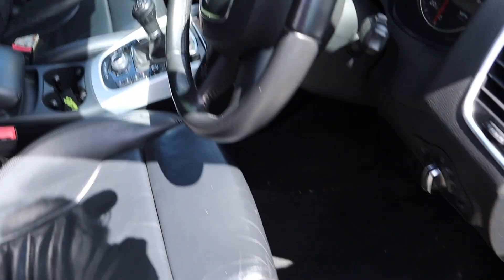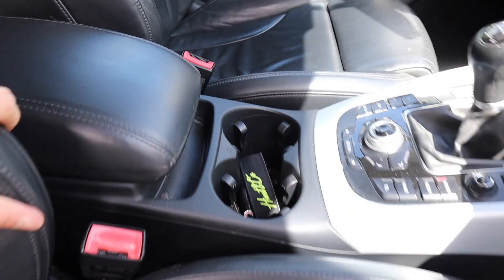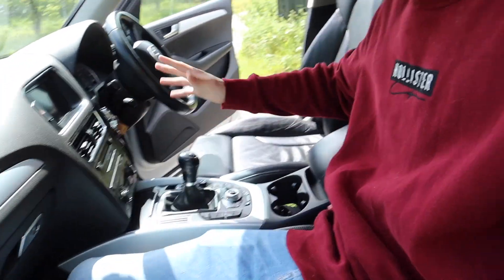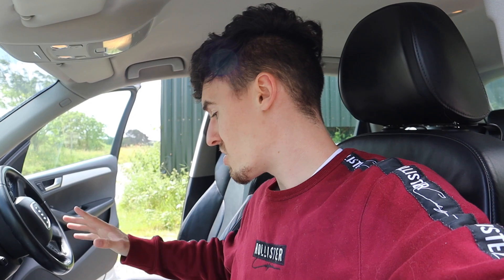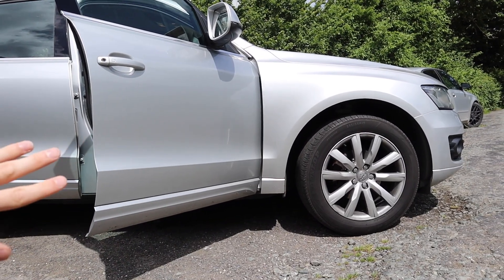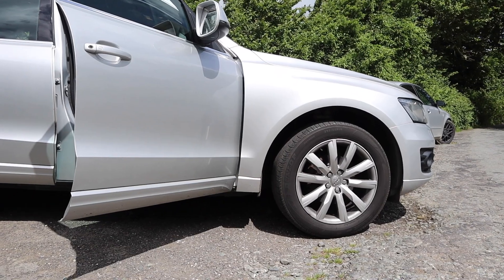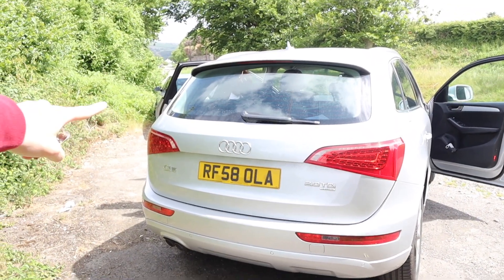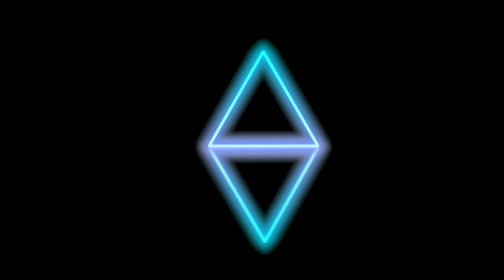TOP 5 THINGS I LOVE ABOUT MY *NEW* AUDI Q5 | JSMK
The top 5 Things we love about our new Audi Q5 and why! If you are wandering what makes these cars so special and so desired this may give you a little hint!